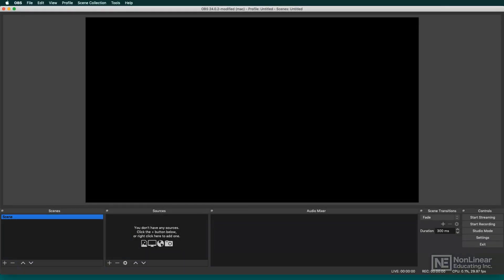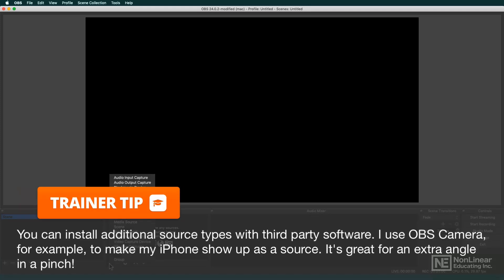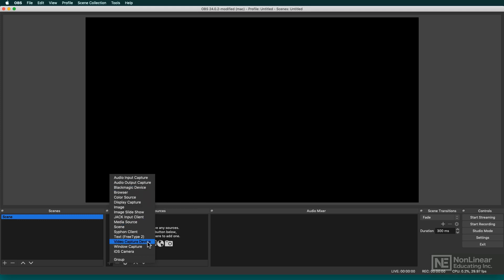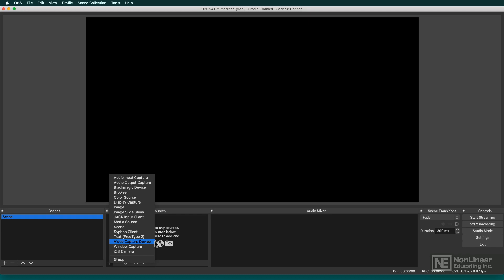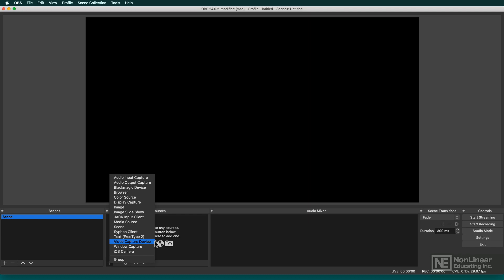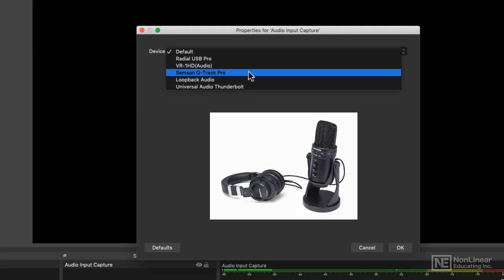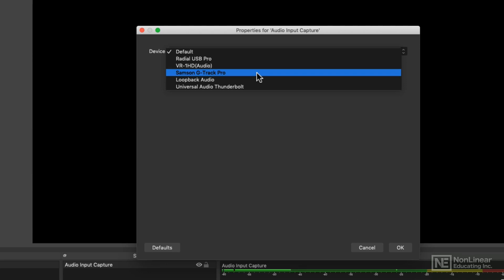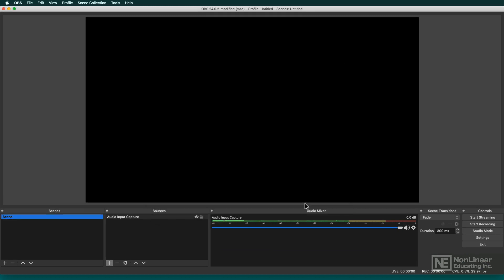OBS 101: OBS 101 - The OBS Video Manual - Required Hardware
OBS 101: OBS 101 - The OBS Video Manual by Matt Vanacoro
Video 2 of 24 for OBS 101: OBS 101 - The OBS Video Manual

Whether youre a podcaster, a musician, a video/audio engineer or a gamer, if you want to get into streaming, you must learn to use OBS Studio. Its a fantastic software, but it has a steep learning curve. Thankfully, our video expert Matt Vanacoro is here with this video manual to show you how to quickly harness OBS Studios power.

After covering the hardware and streaming requirements, Matt explains how to set up your first angle. You discover the importance of selecting the correct canvas size and output resolution for your needs, and you learn to set up all your audio and video sources. Matt clearly reveals how to use multiple cameras, how to capture your screen and your system audio. You also learn about using external microphones, and you discover how to avoid those annoying latency and sync issues. Along the way, Matt shares lots and lots of tips you learn about game streaming, using scenes, setting up hotkeys, and a lot more!

So dont wait any longer. All the OBS live broadcasting info you need is included in this course, by expert trainer Matt Vanacoro!